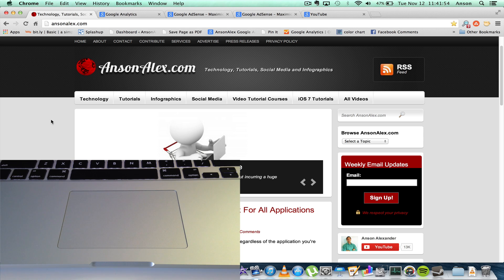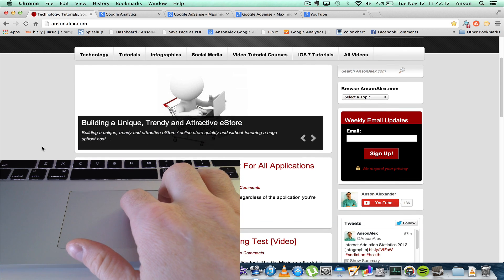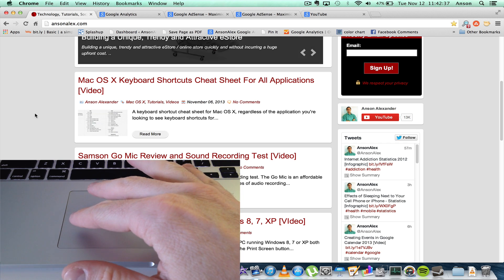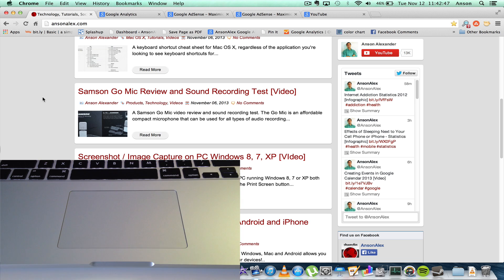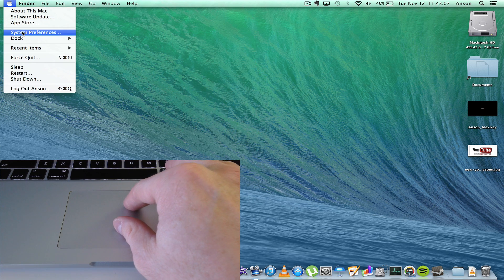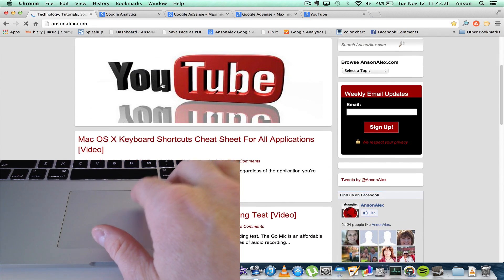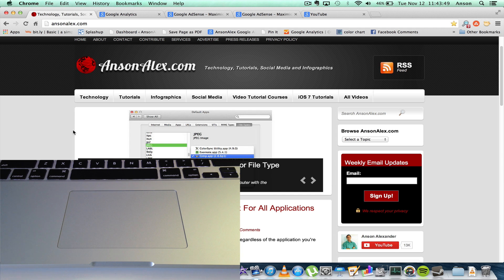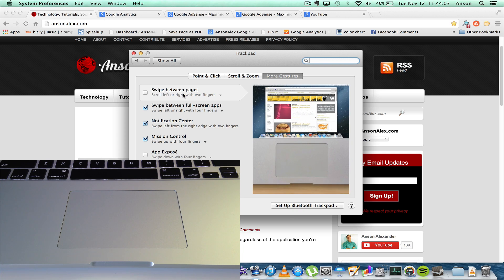Fix Scroll Not Working in Chrome and Firefox on Mac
If your trackpad scroll feature is not working in macOS in Chrome or Firefox, there is a settings change that can fix the bug and allow you scroll freely again!